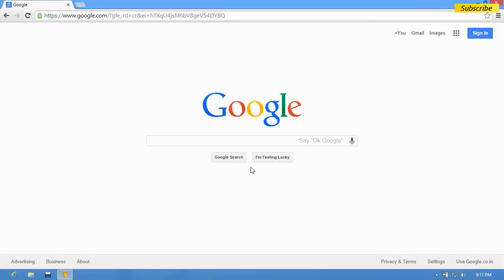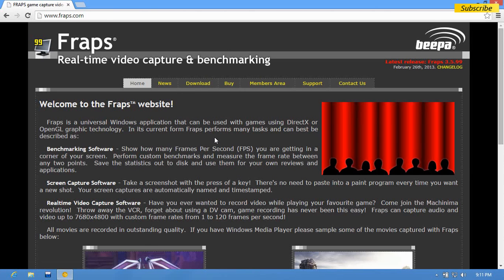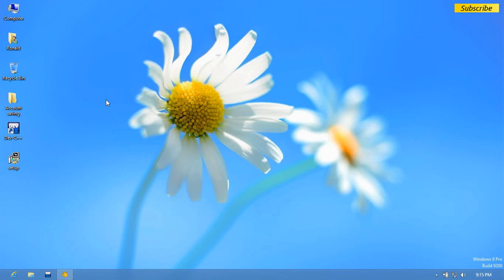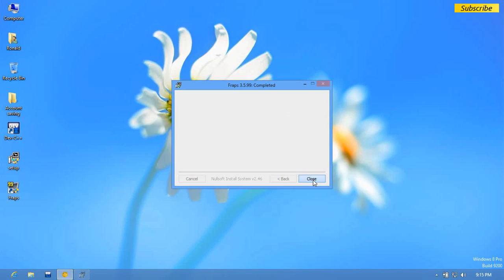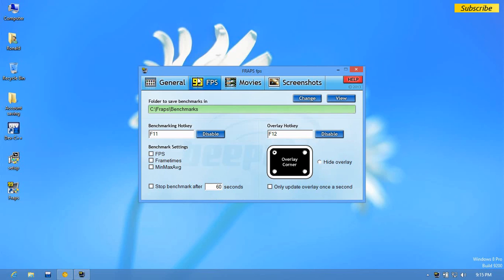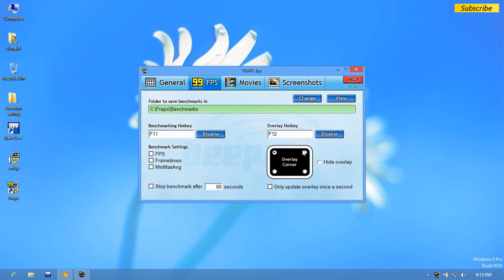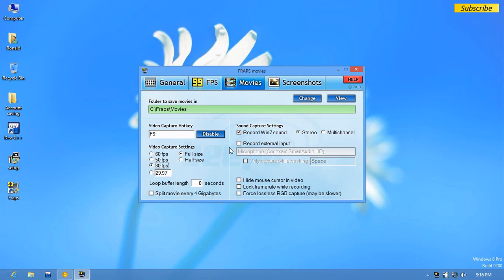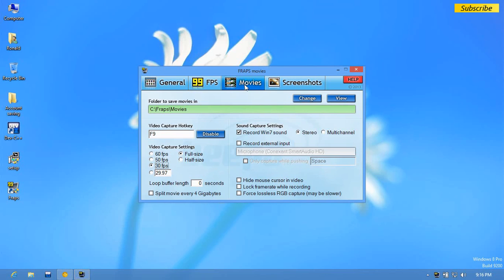How to install and use Fraps Gameplay recorder and FPS meter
In this video tutorial I will show how how to install and use game play recorder software called Fraps. Fraps is a free software which could be used to monitor frames per second rate of your games and for recording gaming videos. You should register the software for getting additional features.